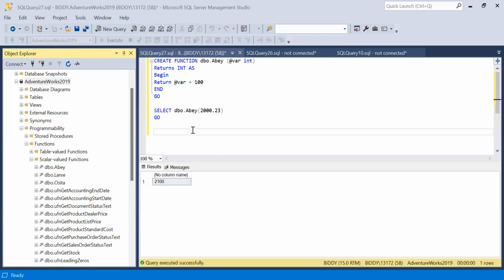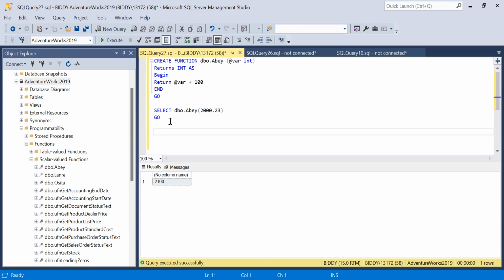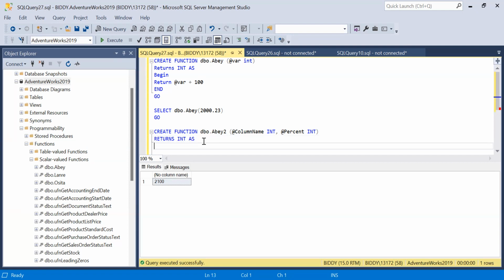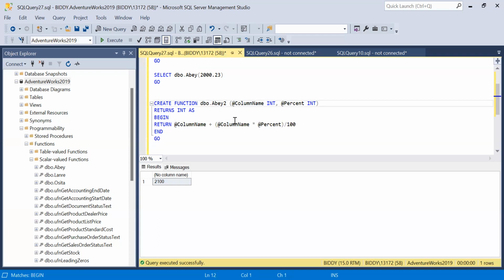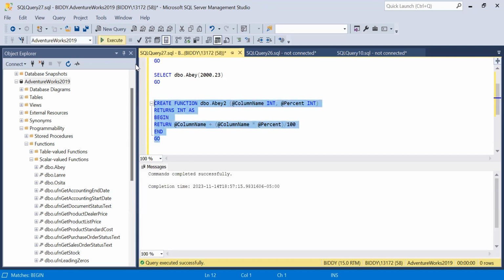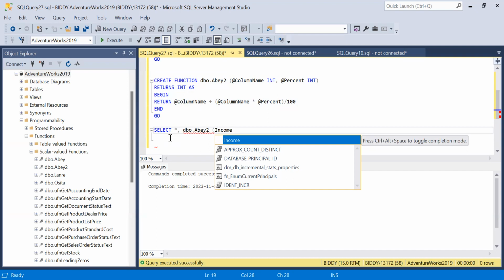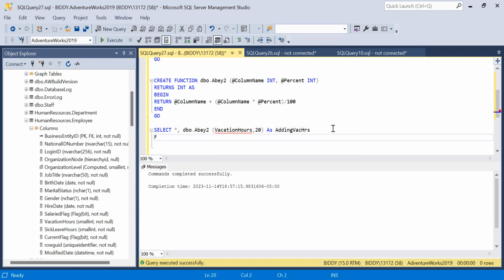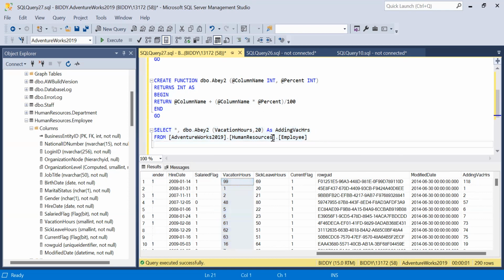HOW TO CREATE A SCALAR VALUE FUNCTION IN SQL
How to create a scalar value function in SQL with simple business logic